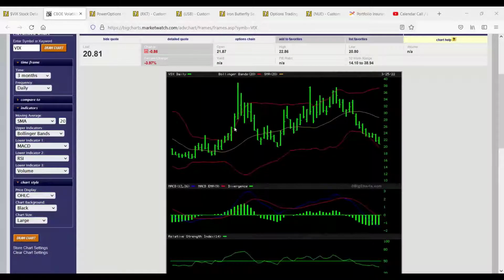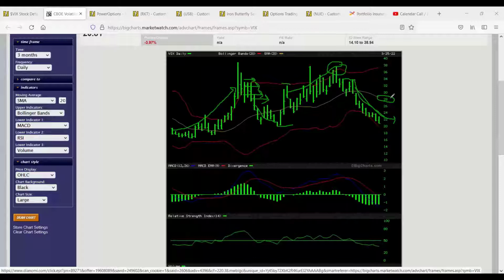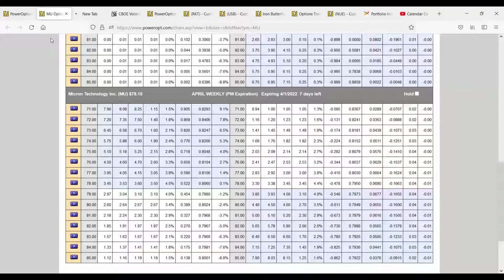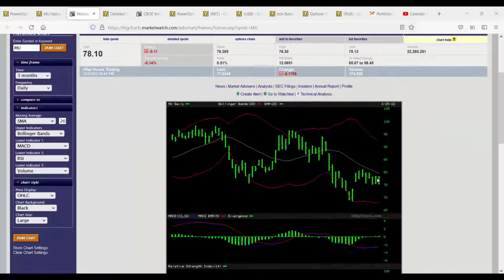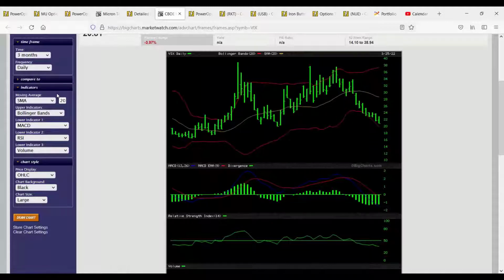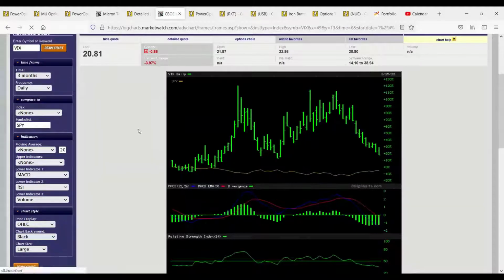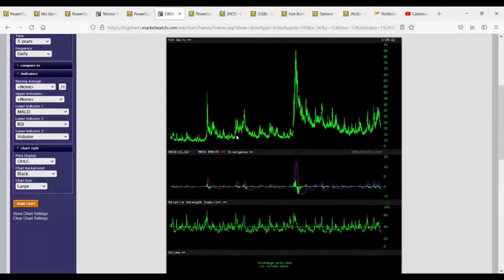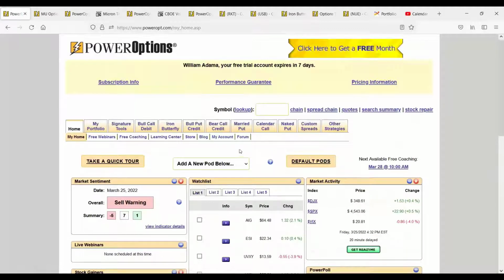Discussion on Implied Volatility & Market Volatility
John had asked a few questions regarding IV and Volatility:
- Is IV an overall market sentiment or specific to the Stock performance?
- How does it change by the hr/day/wk?
- Even a stock with low IV can turn into risky depending on the market uncertain volatility...

We define Implied Volatility and the measures of Market Volatility (VIX)
(0:00 to 4:12)
Look at changing Implied Volatility on a Single Stock (ATM Option)
(4:13 to 8:00)
Recent movements in VIX compared to SPY
(8:05 to 10:35)
Recap of Market Volatility and Implied Volatility (Options) and a look back at VIX movements in the past
(10:40 to End)